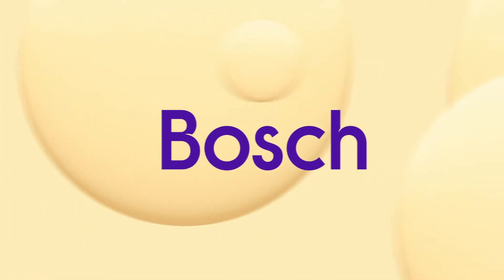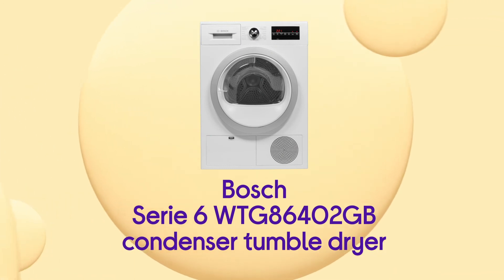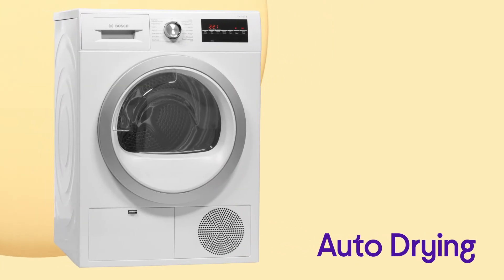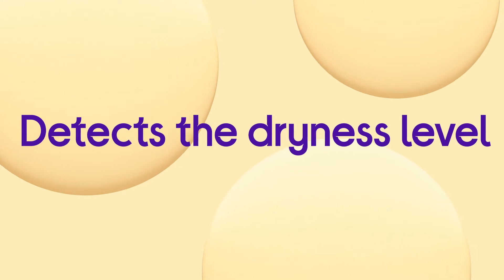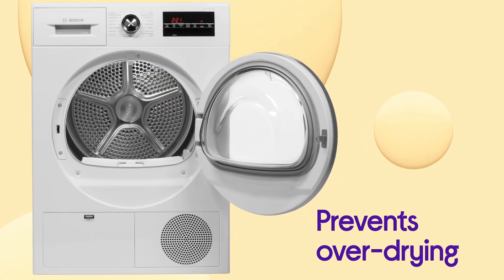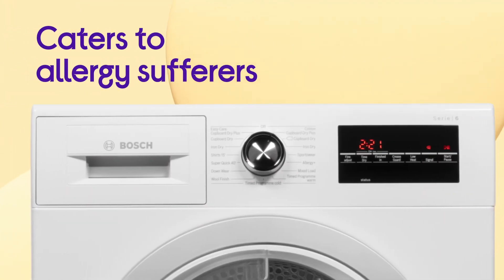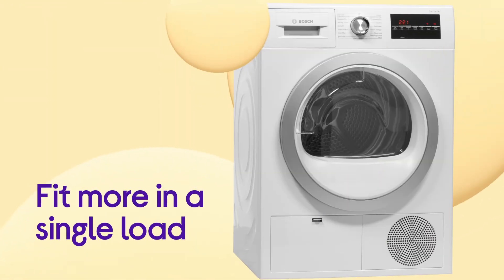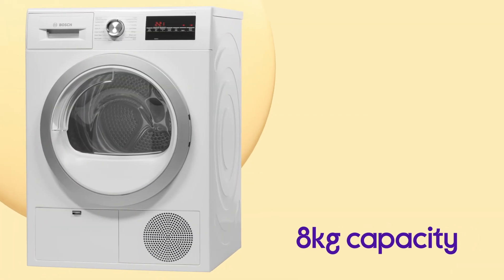Bosch Serie 6 WTG86402GB Condenser Tumble Dryer - White - Product Overview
Learn more about the Bosch Serie 6 WTG86402GB Condenser Tumble Dryer - White.